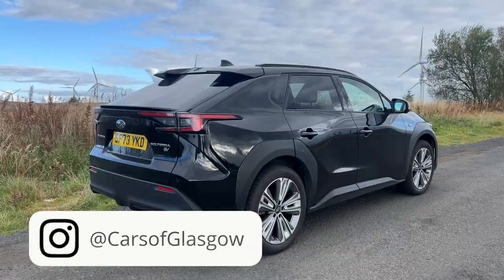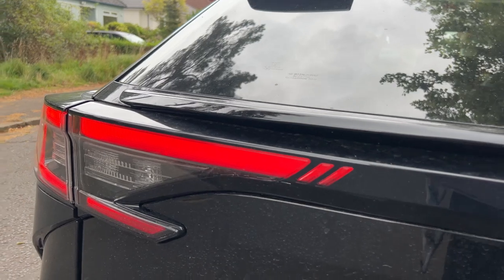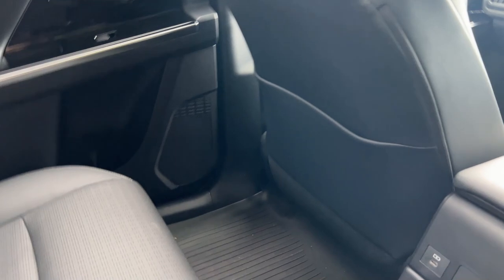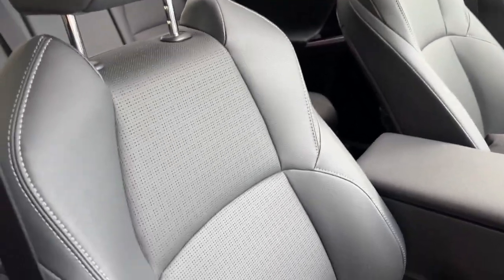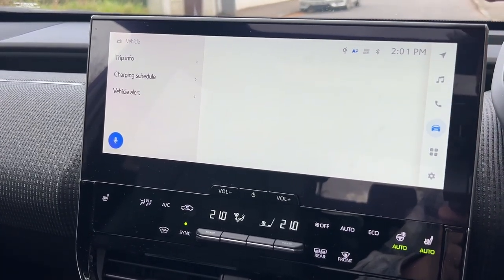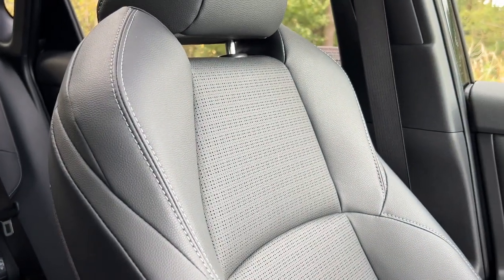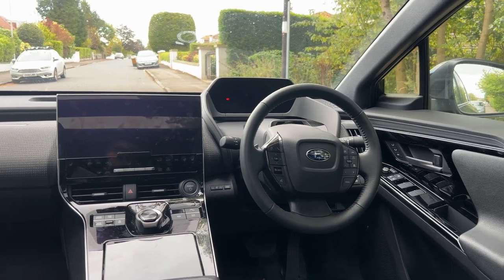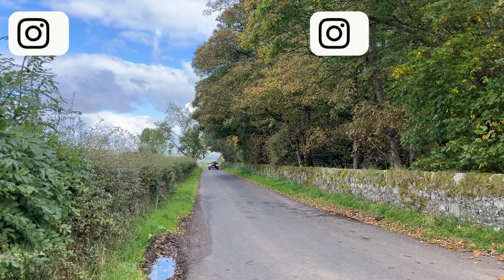2024 Subaru Solterra In-depth Review, an EV ready for adventure!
New Subaru Solterra Review. 2024 Subaru Solterra AWD UK Review.
Welcome to the 2024 Subaru Solterra. An AWD adventure ready electric vehicle. The Solterra boasts over 8 inches of ground clearance, all wheel drive as standard as well as XMode for Snow & Dirt.

A special thanks to Eaglesham Garage.

Chapters:
0:00 Intro
1:02 Exterior
3:47 Boot Space
5:10 Rear Seats
7:50 Front Seats
16:36 Driving
20:24 Outro